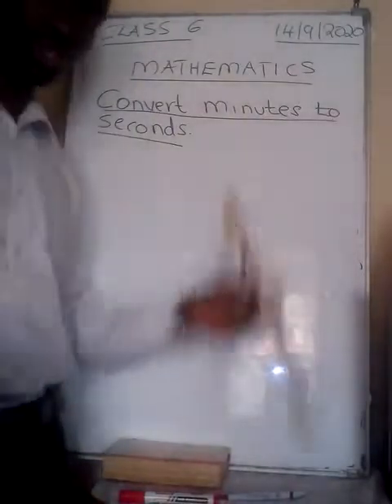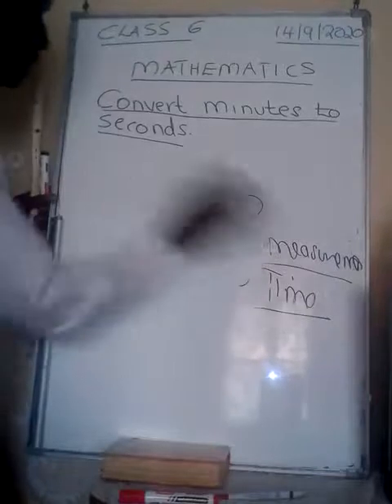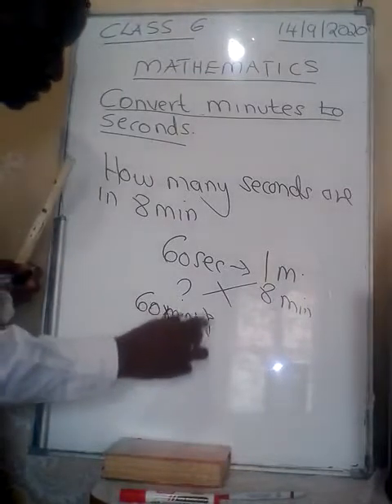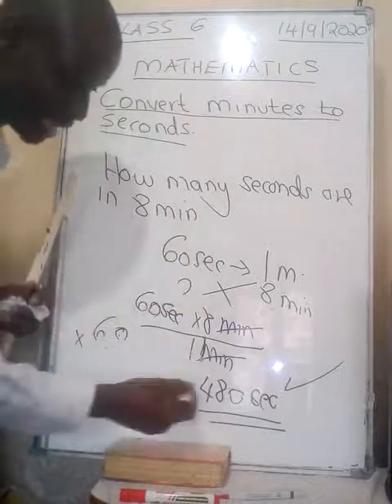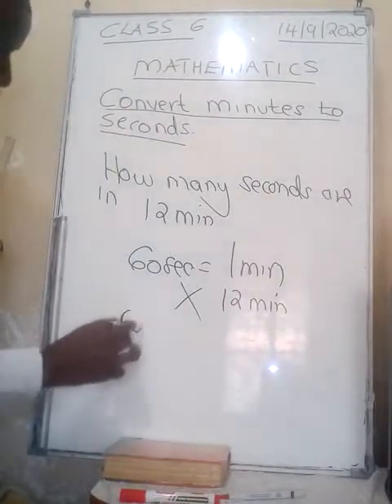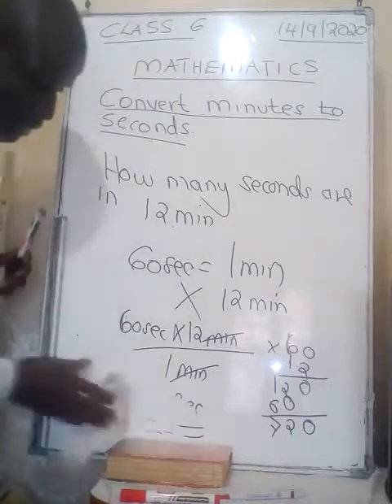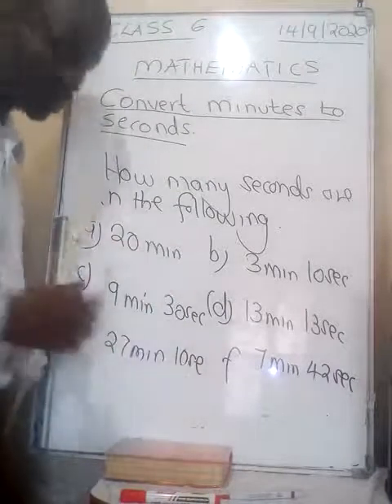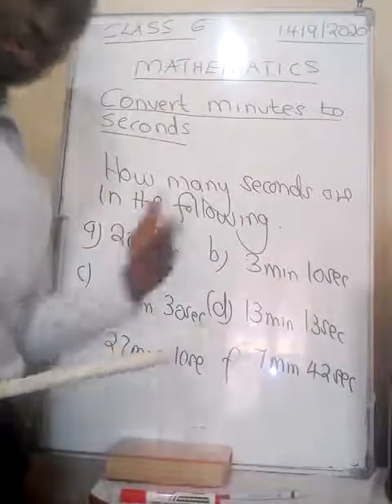class 6 mathematics